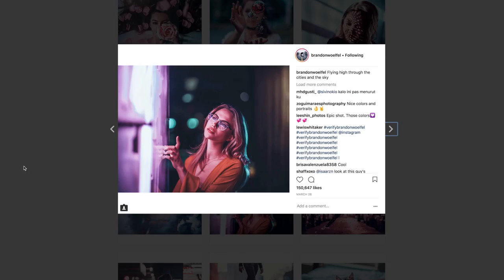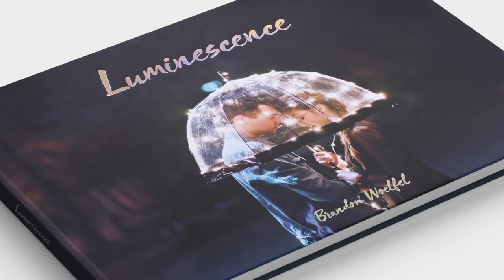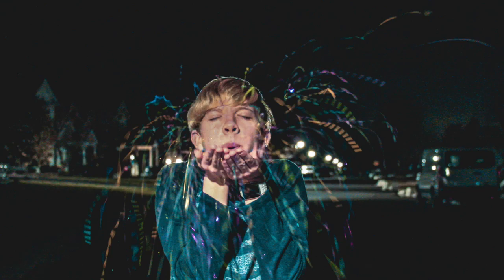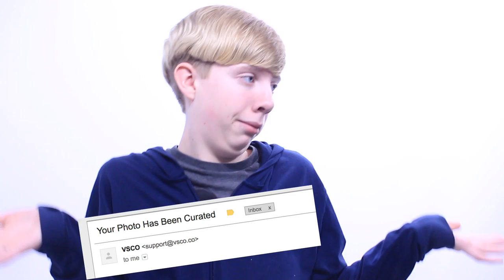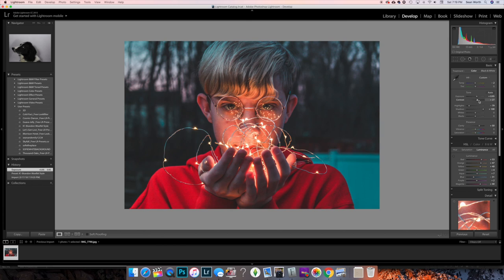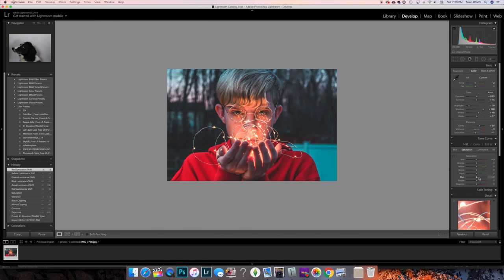Taking Photos Like Brandon Woelfel for a Week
🚨 USE MY AIRBNB CODE FOR $40 OFF! 🚨